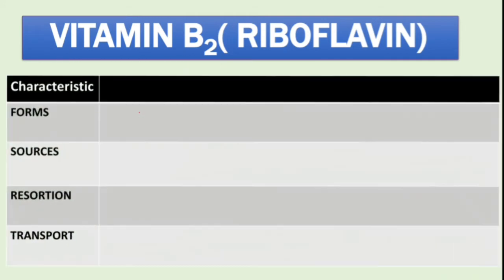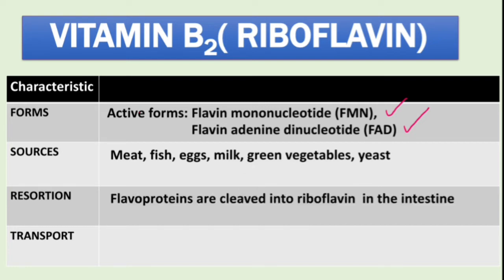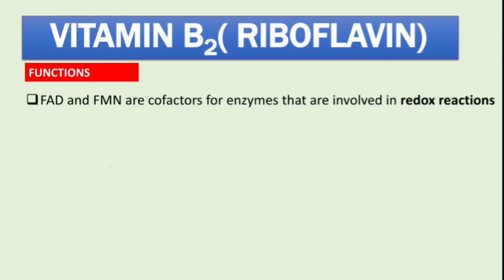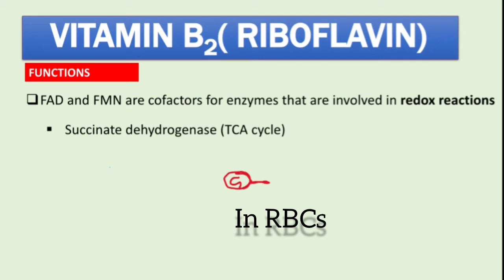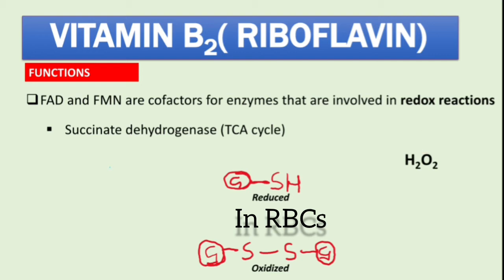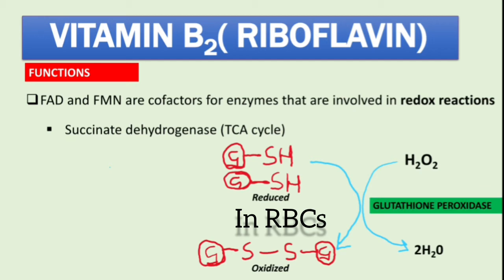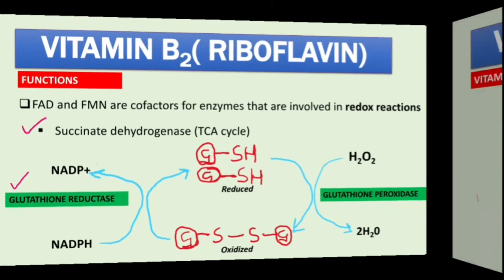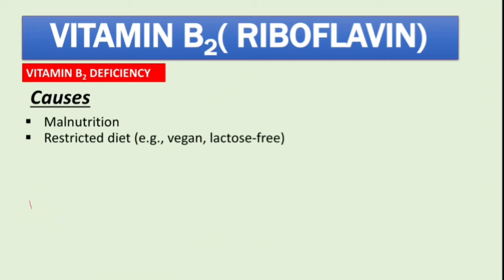Vitamin B2 (Riboflavin)- sources,functions, deficiency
In this video, Phil will be presenting everything you need to know about Vitamin B2(Riboflavin)
Its sources, functions and deficiency